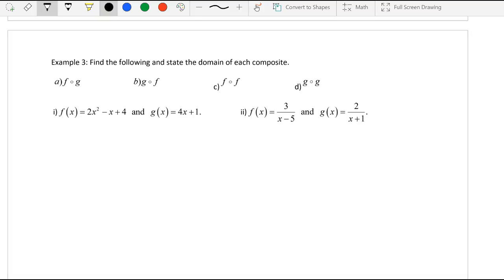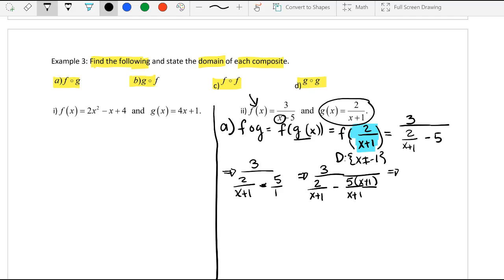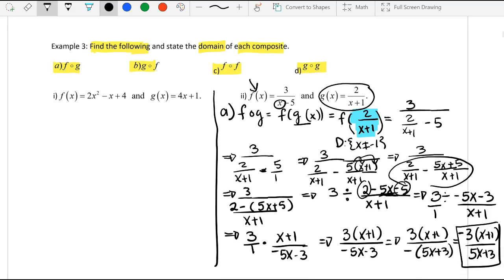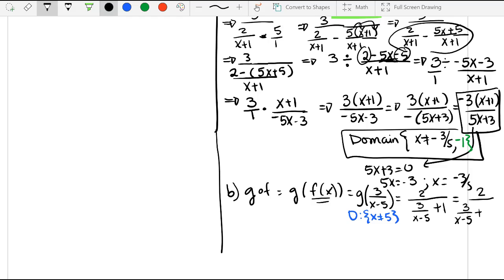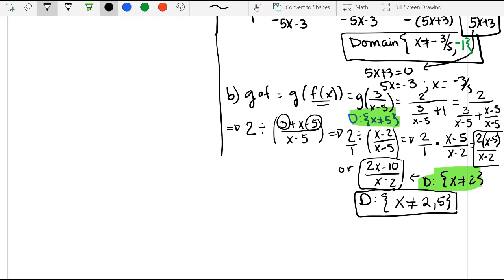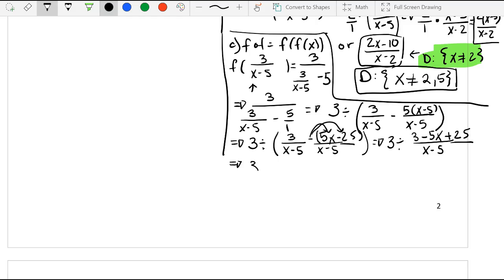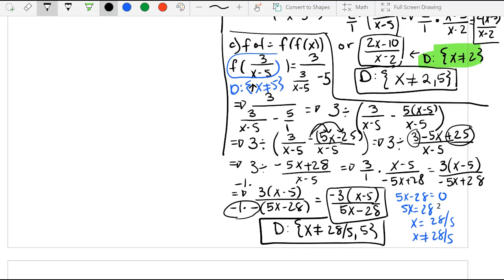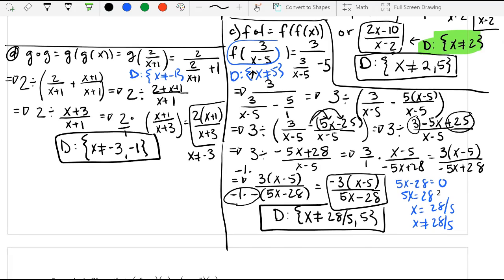5-1 notes ex 3ii